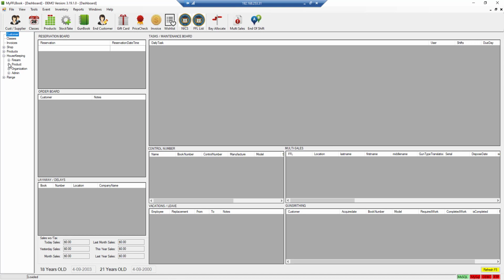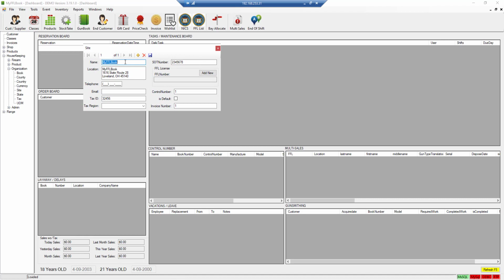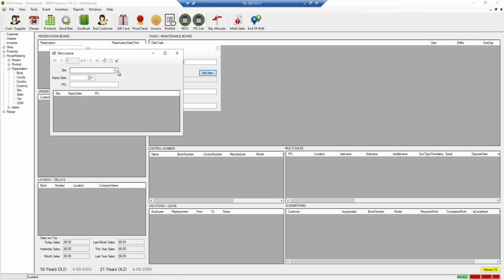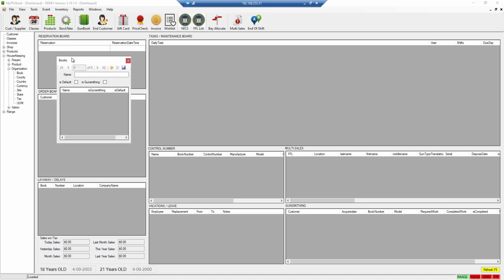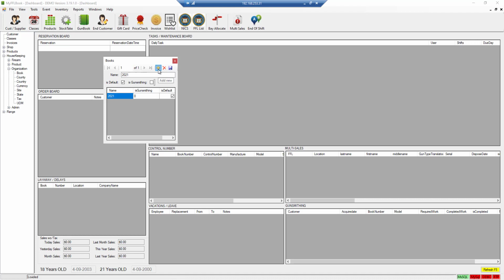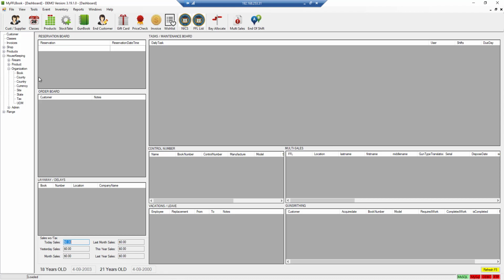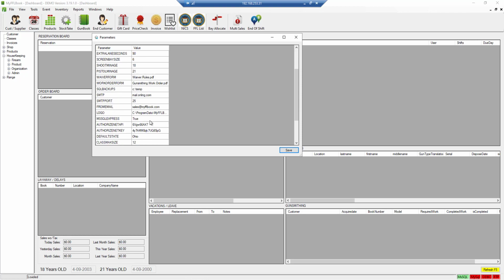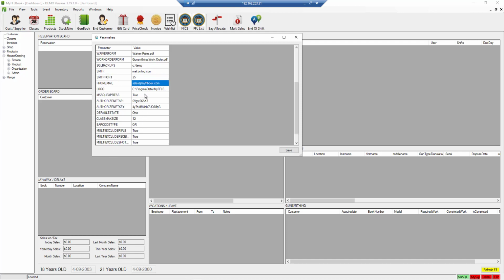MyFFLBook Initial Configuration Step 2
This is to setup the base information needed to make MyFFLBook site specific to your location